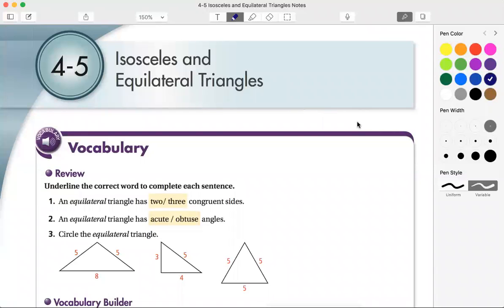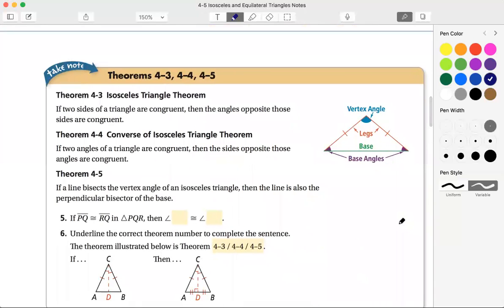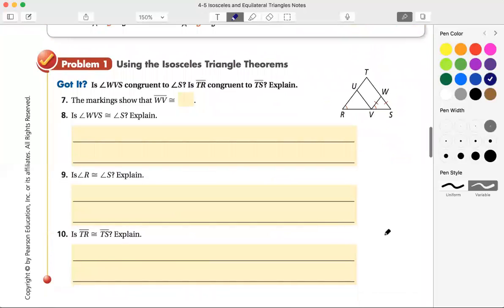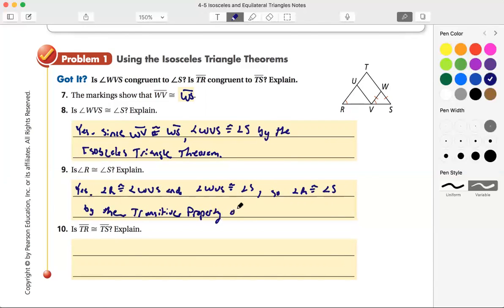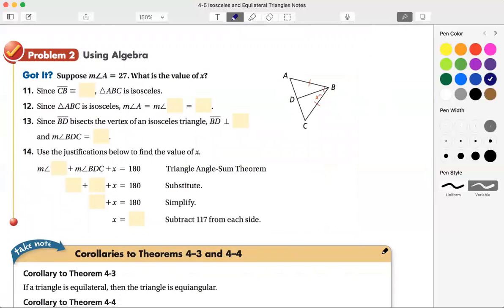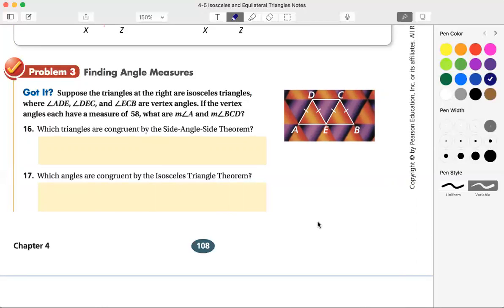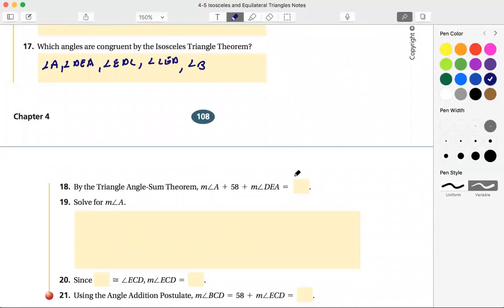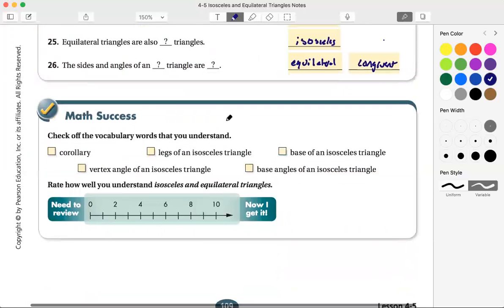4 5 Isosceles and Equilateral Triangles